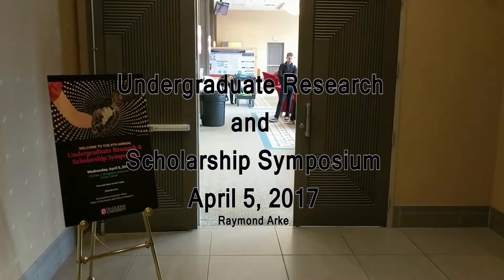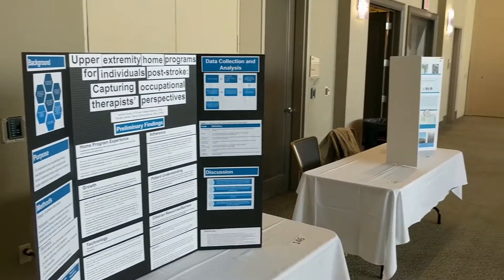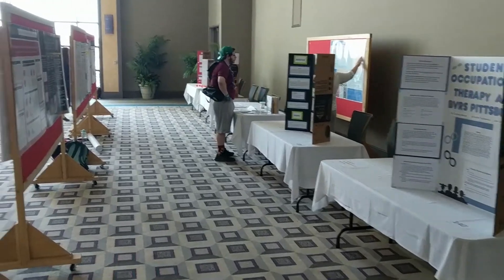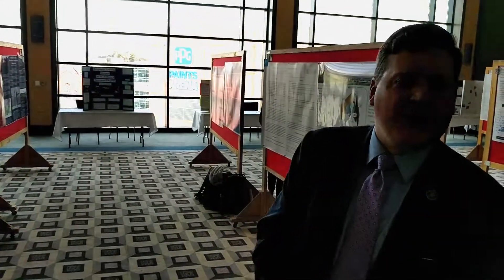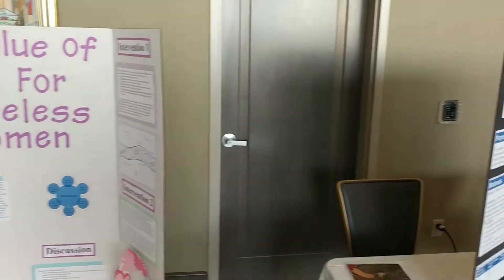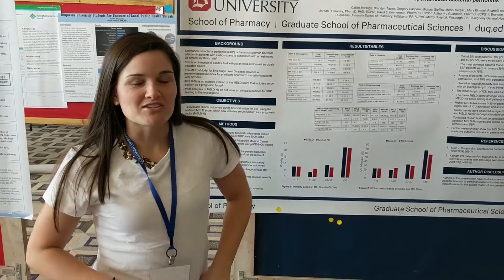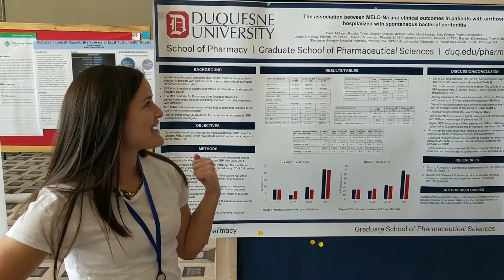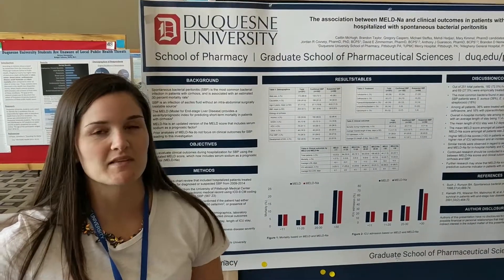Newsroom video project complete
Undergraduate Research Symposium - Raymond Arke